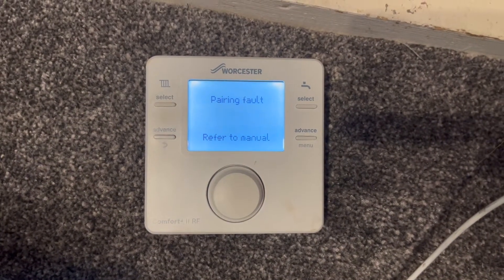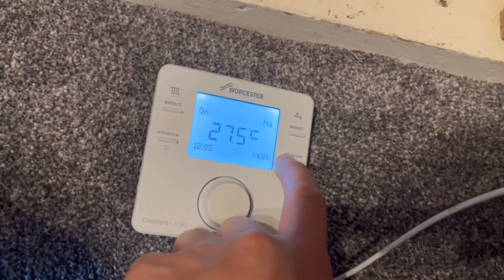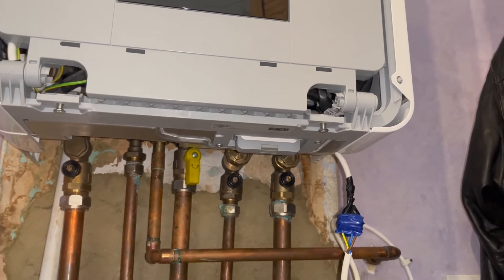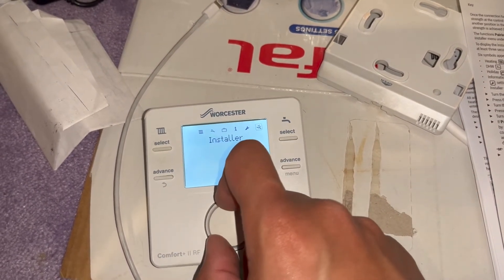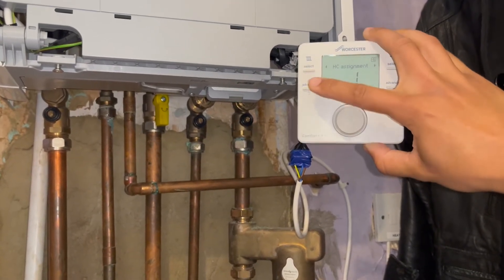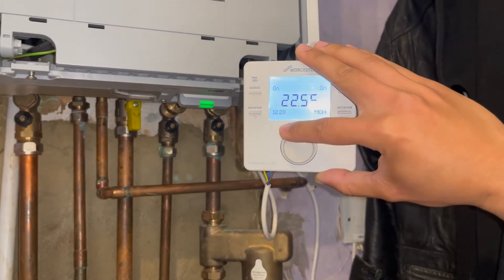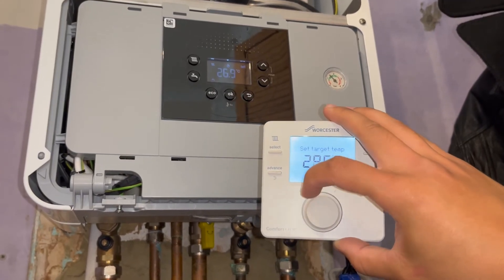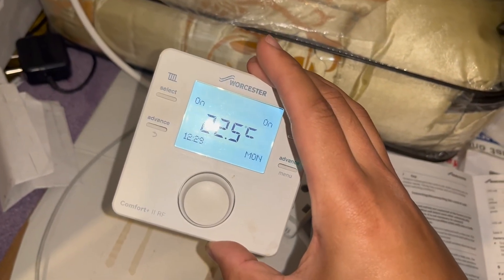Worcester Comfort+ 2 RF Thermostat Pairing Fault Fixed | Worcester Greenstar 8000 & 2000 Models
How to quickly fix the pairing fault which you get on the Worcester Comfort+ II thermostat. This specific thermostat is compatible with the Worcester Lifestyle range (8000) and the Worcester Greenstar 2000.